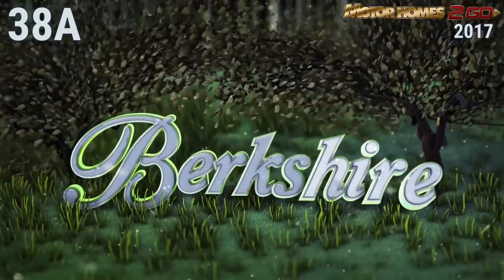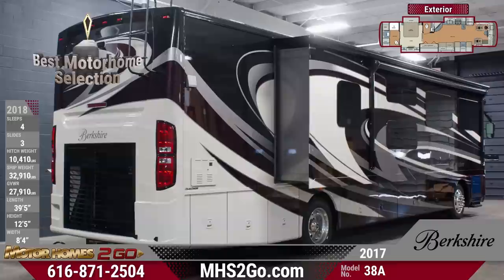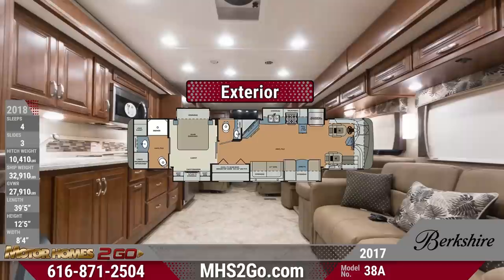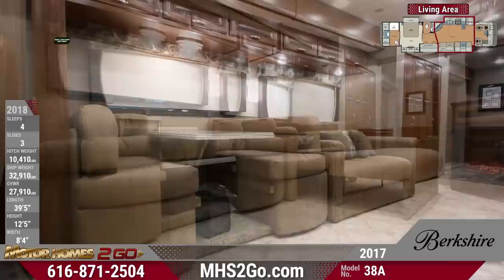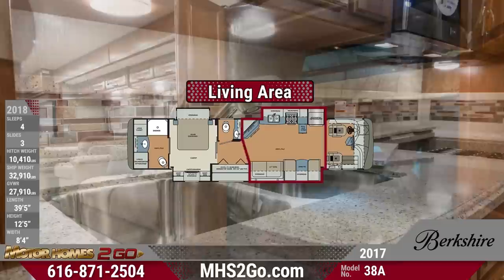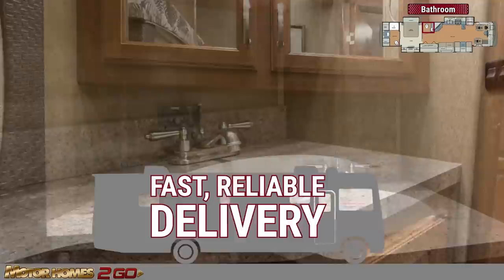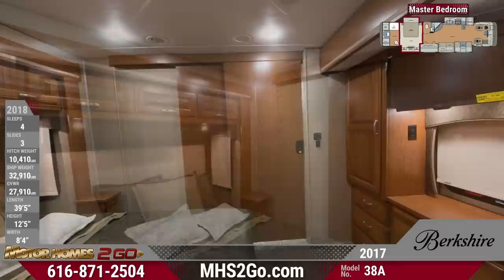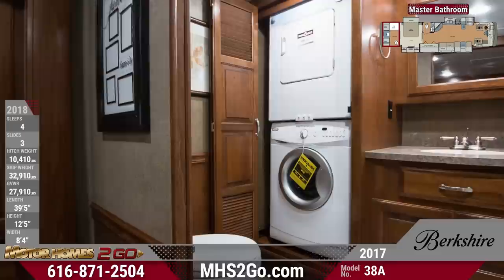2017 Forest River Berkshire 38A Class A Motorhome RV For Sale Motorhomes 2 Go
The 2017 Berkshire 38A Class A motorhome is sure to excite the whole family!

This family coach will surely turn heads. The massive 38A features beautiful fiberglass sidewalls with stylish graphics, and sits on a dependable Freightliner XCR raised-rail chassis, is powered by a Cummins ISB turbo diesel engine, and rolls smoothly on Michelin XRV radial tires and polished aluminum wheels. It?s also fun, with an exterior 32-inch TV and an 18-foot awning.

You won?t break the bank for luxury like this with Motorhomes 2 Go?s lowest prices in the nation! This Berkshire features spectacular basement storage compartments with handy slide-out storage trays for easy packing.

The Berkshire 38A welcomes you home with unparalleled beauty. Complete with a comfortable 84-inch interior height, beautiful vinyl tile flooring, and dazzling LED lighting throughout, you?ll be comfortable no matter the destination. Ultra comfortable convertible furniture, including a sofa and dream dinette, offer great seating and fold down into sleeping spaces for extra campers. Both these spaces provide a great view of your entertainment setup, which holds a 48-inch LED TV, a bluetooth sound bar, and a toasty fireplace.

Motorhomes 2 Go offers the best selection of motorhomes in the nation, so get in touch with our RV representatives or shop online at mhs2go.com now! The 38A?s stunning kitchen makes it a breeze to cook your family?s favorite recipes.

Kids will go crazy for their neat bunkhouse! It comes with comfy bunk mats, awesome 20-inch LED TVs, and bi-fold doors for privacy.

A super convenient half bath makes mornings easy for the family. Can?t make it to Motorhomes 2 Go?s Grand Rapids store? We?ll ship your motorhome right to your driveway! This half bath features a spacious vanity sink and a porcelain foot-flush toilet.

Your exciting master bedroom has a lot to love! With an impressive amount of clothing storage space and overhead cabinets, you can bring along clothes and accessories for any weather. If you want to relax after a long day, flip on the 32-inch LED TV, kick back on your queen bed, and catch up on your favorite shows. This luxurious 38A also features plush carpeting for a nice residential touch, and leads to your surprising rear master bathroom!

This spectacular bathroom provides appreciated privacy and refreshment. A large vanity, efficient macerator toilet, washer/dryer prep, roomy glass-door walk-in shower, and make for a totally rejuvenating experience.